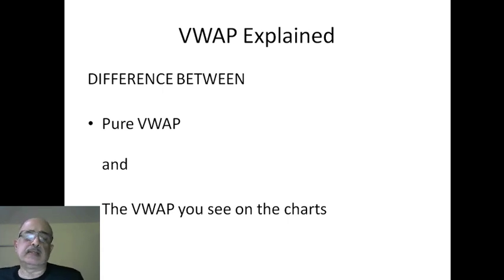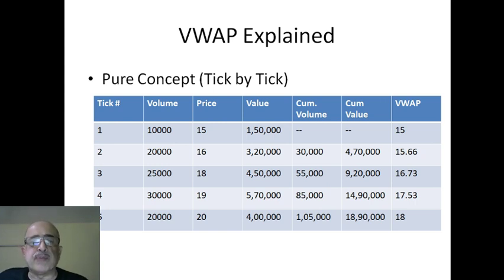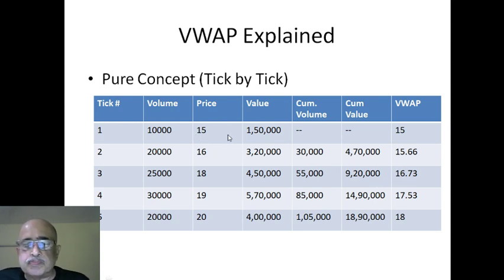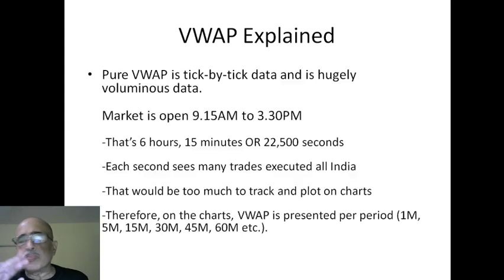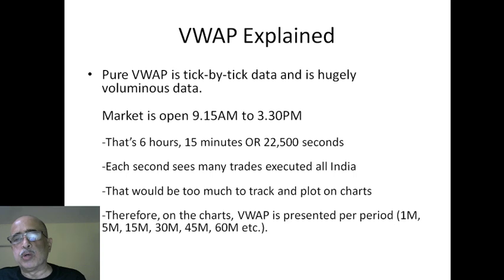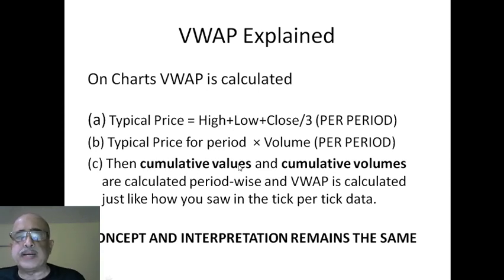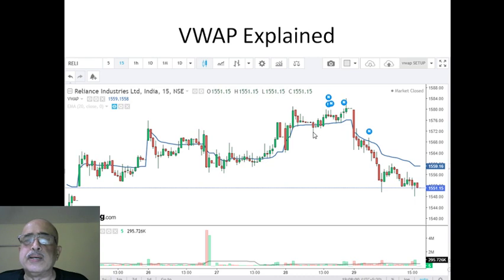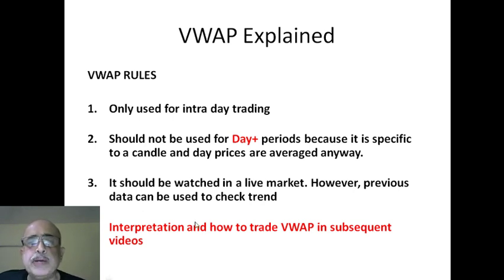What is VWAP Indicator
Learn what VWAP (Volume Weighted Average Price) is and how it works on the charts. Also find out why the pure VWAP concept differs from the VWAP you see on the charts,